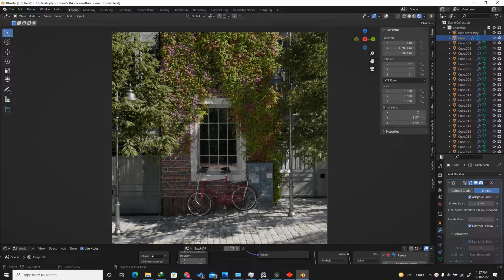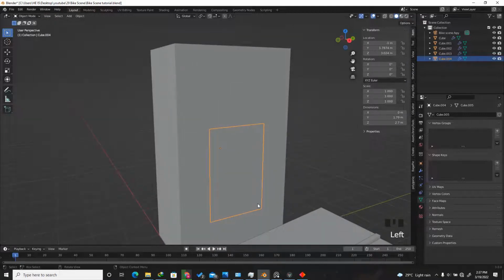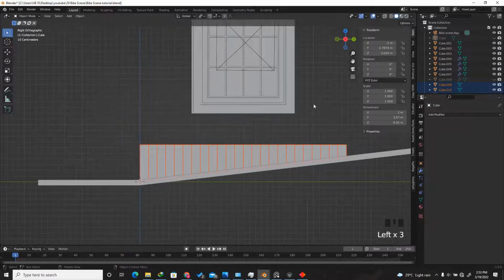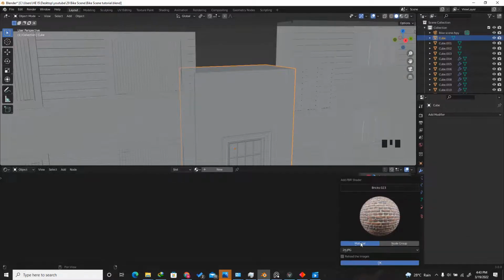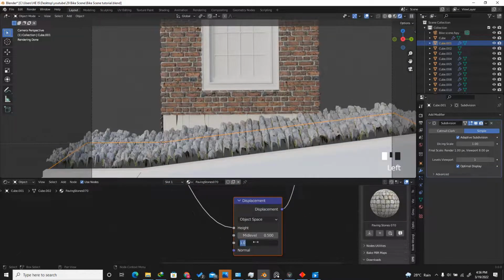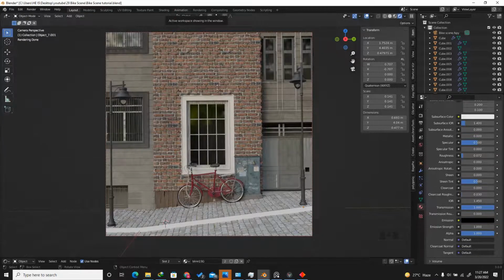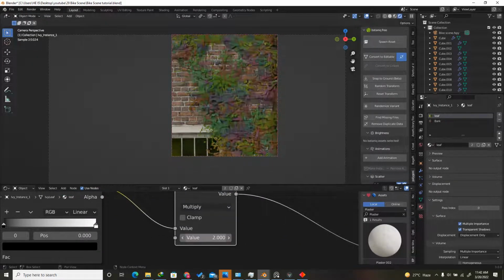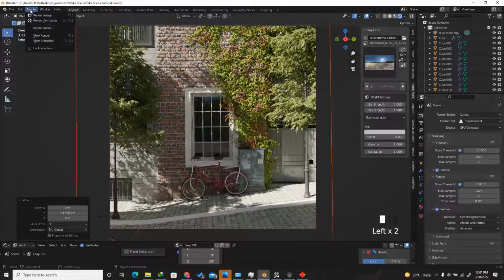Create a Simple Photorealistic Bike scene in Blender 3.0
In this tutorial, we are going to see how you can Create a Photorealistic walkway In Blender 3.0 and render it using Cycles.

Topics
1. Modelling
2. Texturing
3. Placing Assets
4. Adding The Ivy
5. Lighting and Rendering

STARTUP ASSETS

ADDONS

HDRI

TEXTURES

Timestamps

0:00 - Intro
0:27 - Modeling the Walkway
12:45 - Texturing
16:55 - Scaterring vegetations
23:35 - Creating the Ivy
29:25 - Lighting and rendering

Other Tutorials